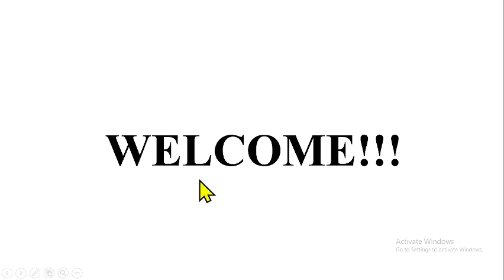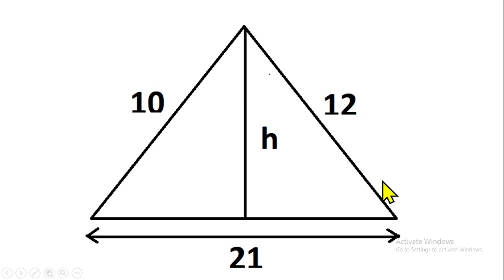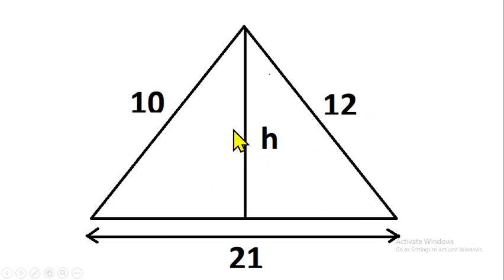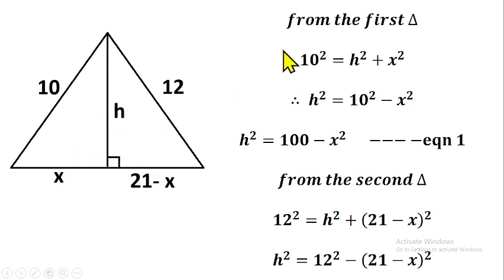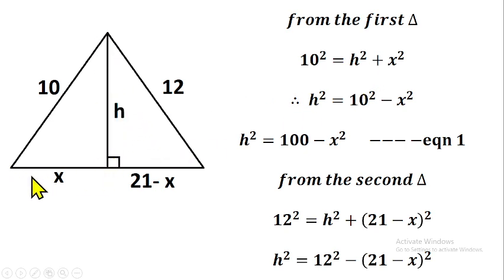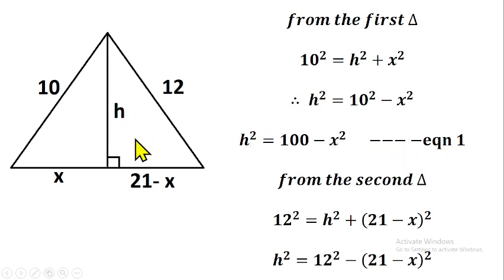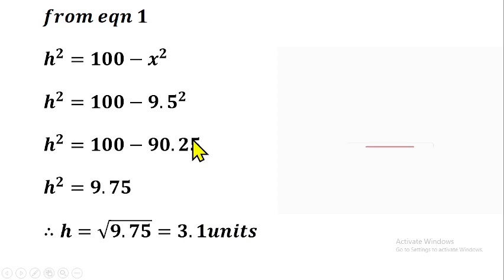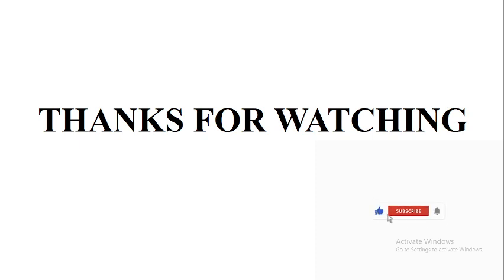Mathematics Olympiad Question Five (Triangle)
In this video, we went further to solve another past questions of Mathematics Olympiad. The question is base on how students are able to resolve the missing side of right angle triangle.